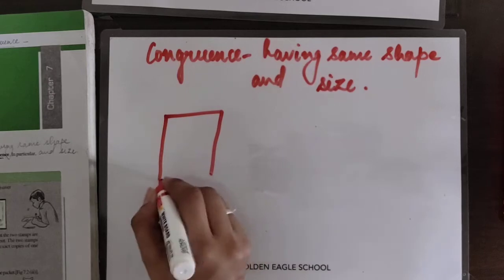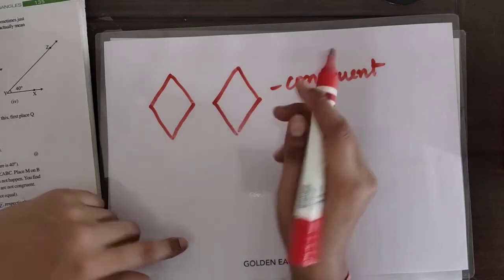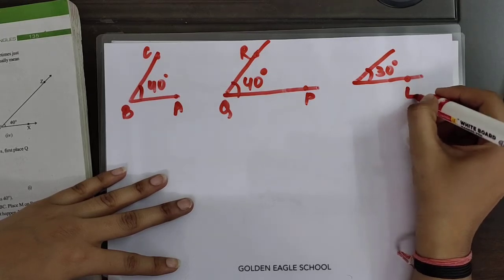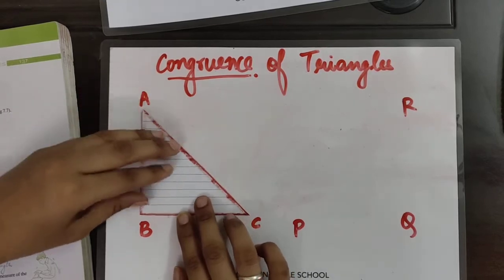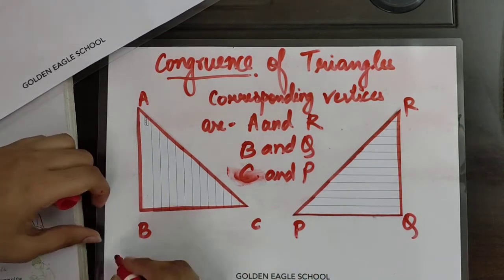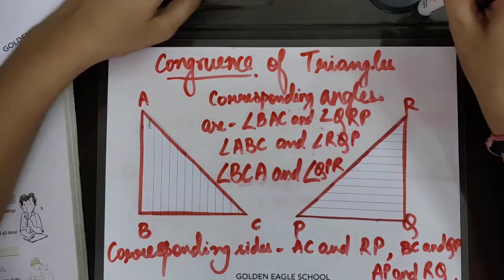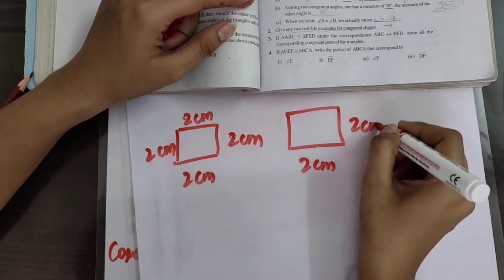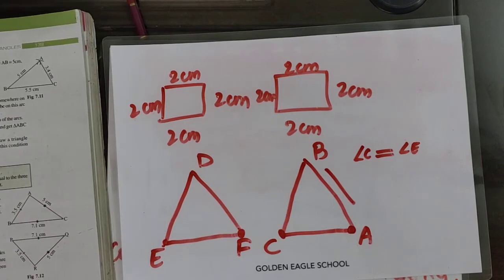Class 7 Congruence of triangles part-1